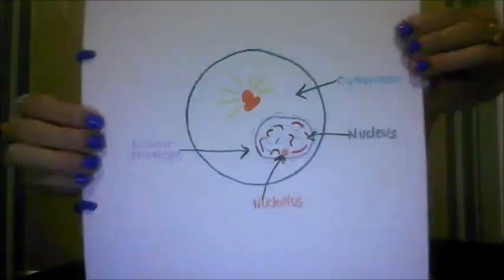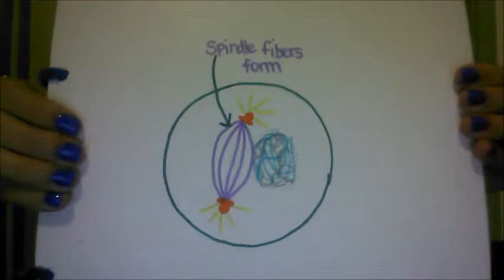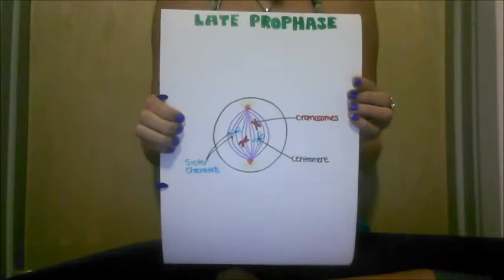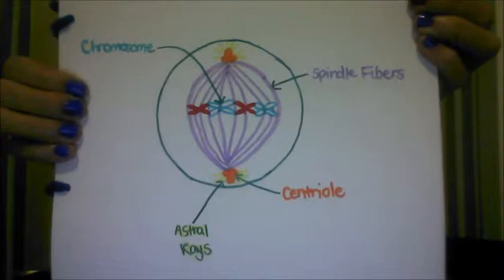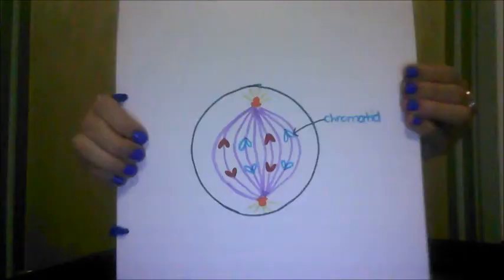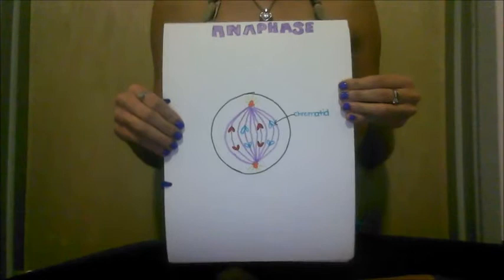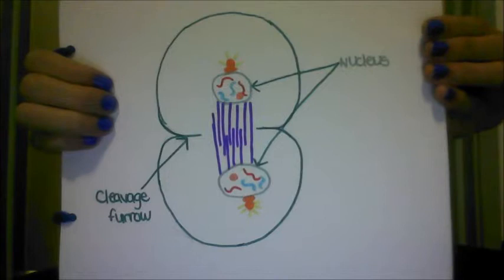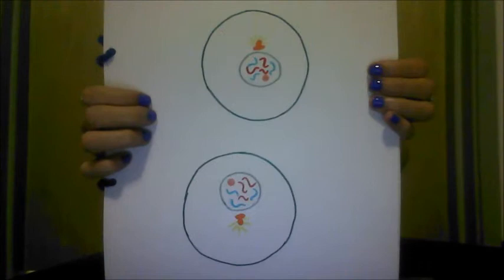cassidys bio project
References
Alawi, F., & Lin, P. (2013). Dyskerin Localizes to the Mitotic Apparatus and Is Required for Orderly Mitosis in Human Cells. Plos ONE, 8(11), 1-9. doi:10.1371/journal.pone.0080805

Burgess, A., Rasouli, M., & Rogers, S. (2014). Stressing mitosis to death. Frontiers In Oncology, 41-7. doi:10.3389/fonc.2014.00140